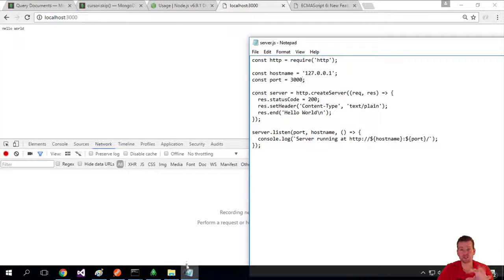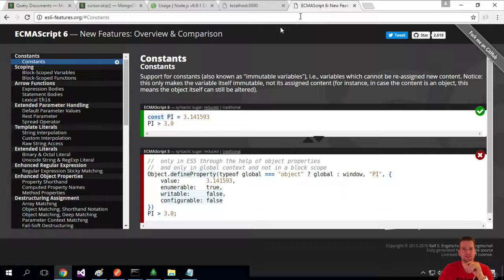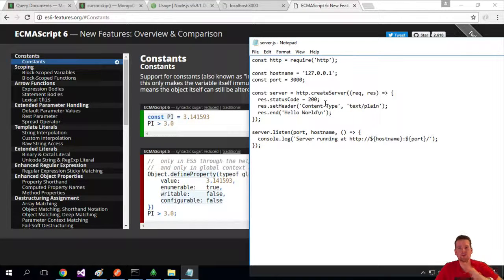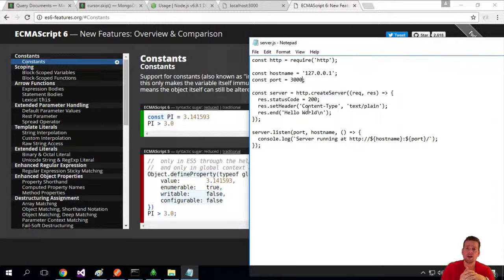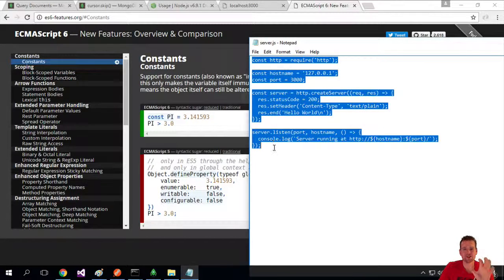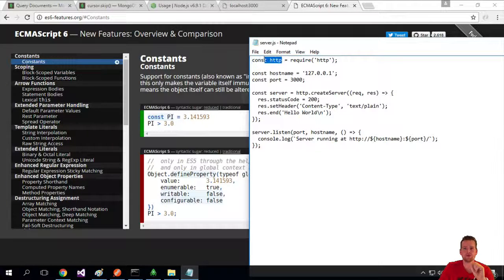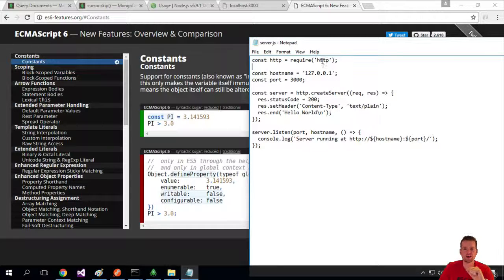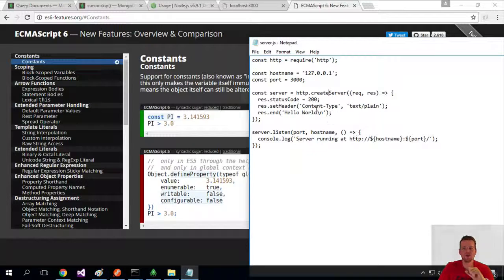Our JS is actually ECMAscript 6